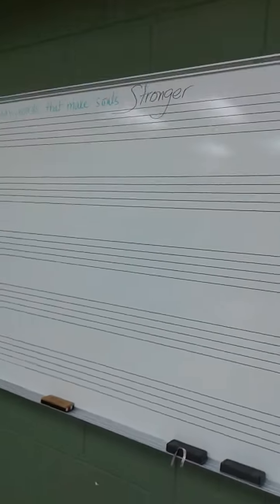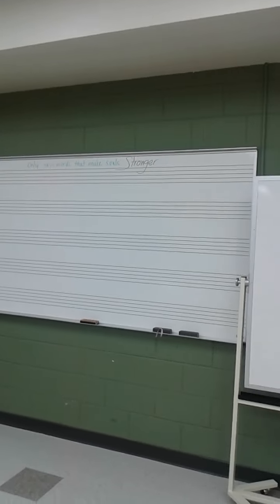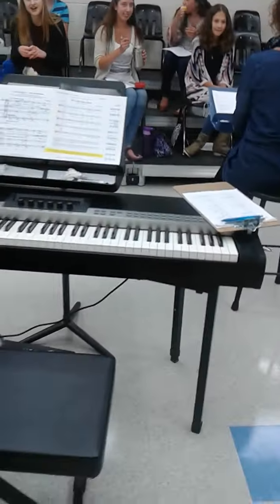REC Part 2 The Choral room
I would be remiss to leave out our fine rehearsal area for our choral program!